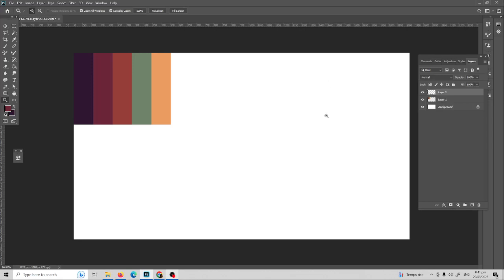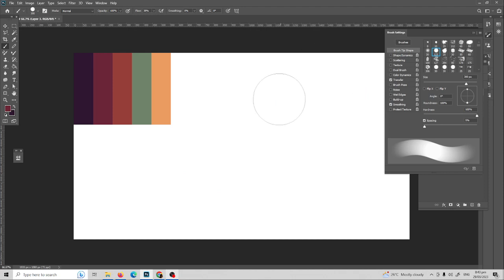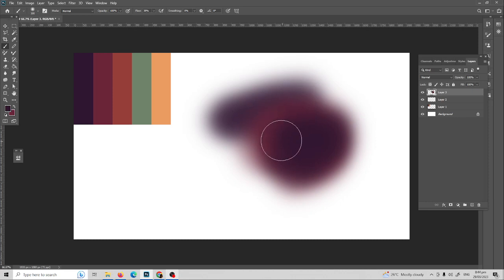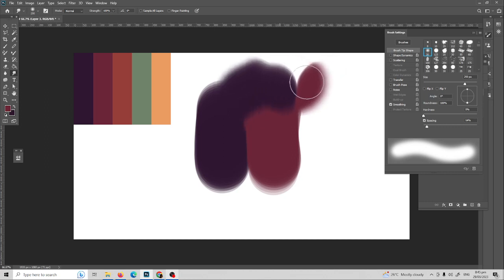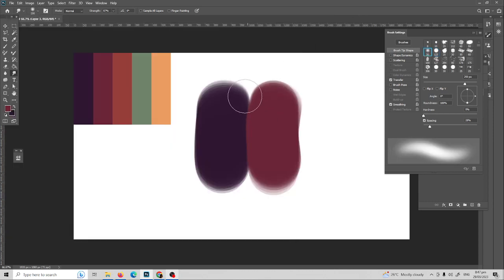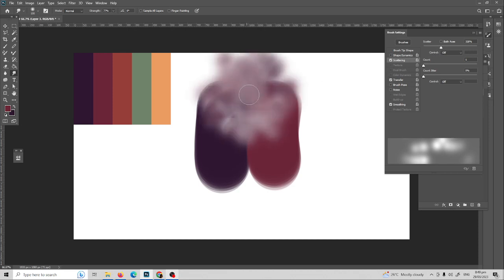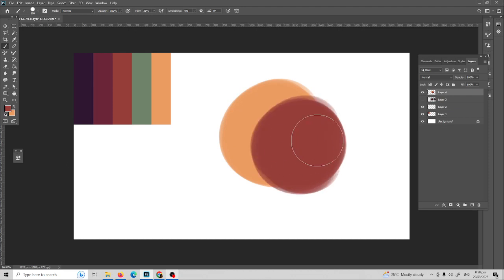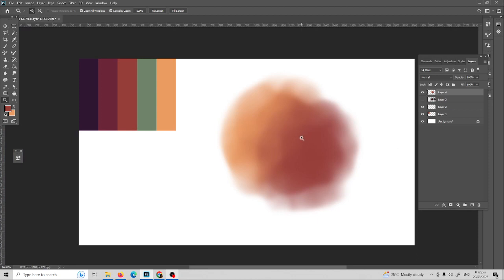Using Smudge Tool in DigitalPainting Tutorial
Using Smudge Tool in PS for Digital painting Tutorial